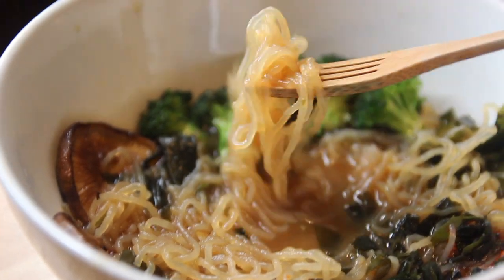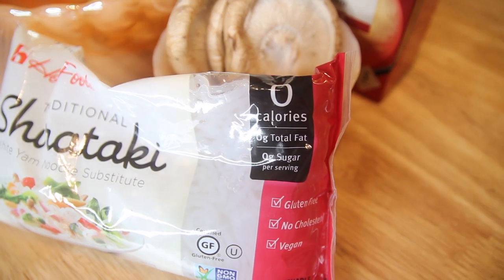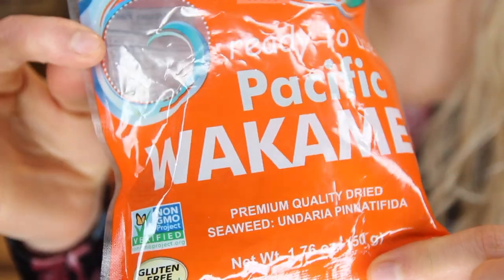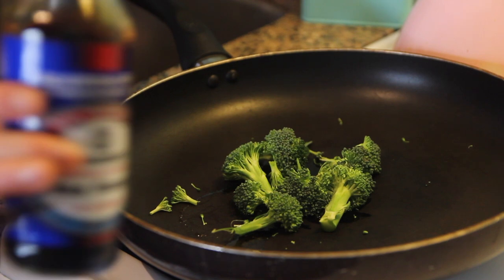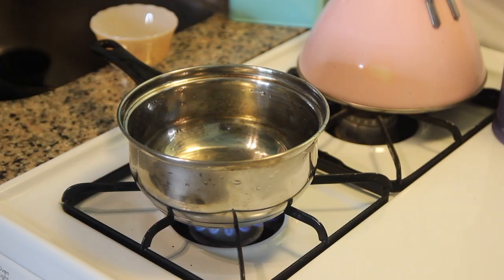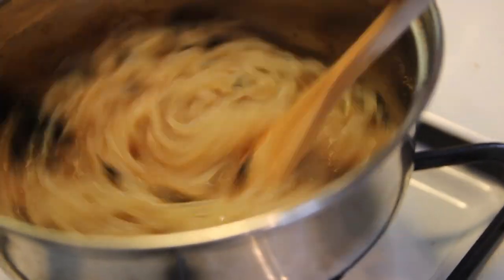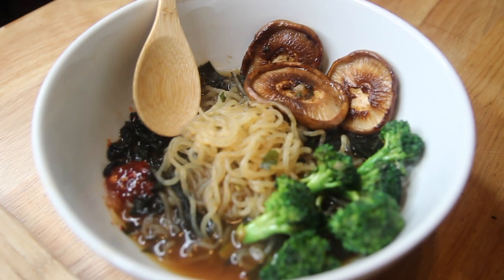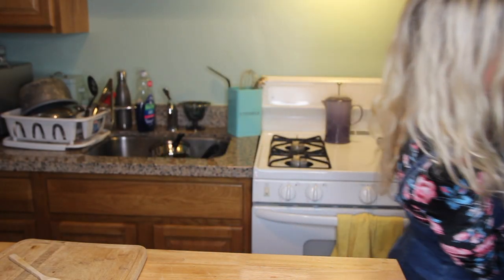VEGAN How To Make Keto Ramen Noodle Soup (Shirataki/Miracle Noodles) *EASY*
How to make an easy, low carb ramen that is keto and vegan using shirataki Miracle Noodles.